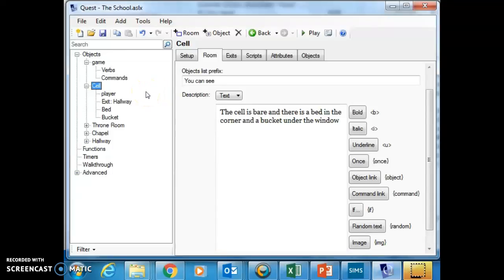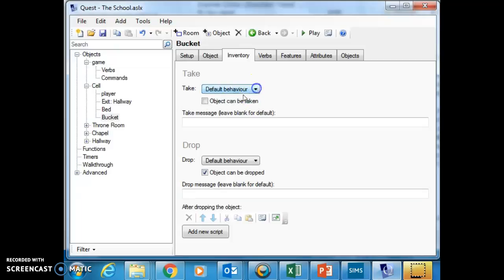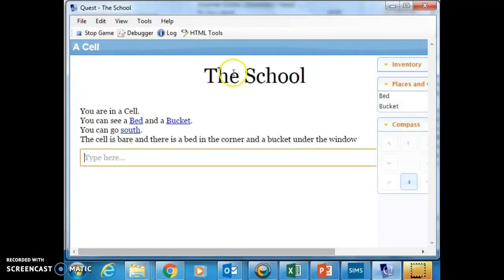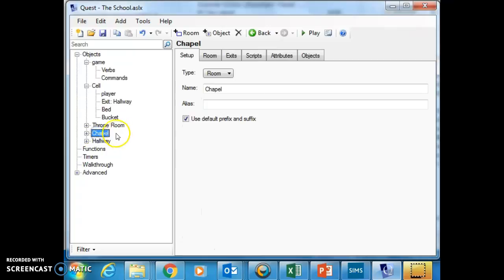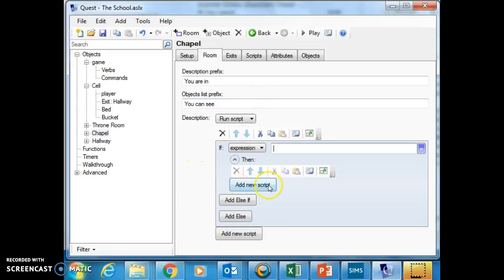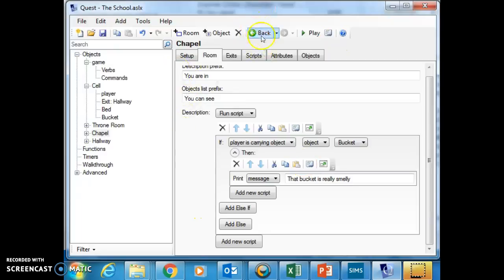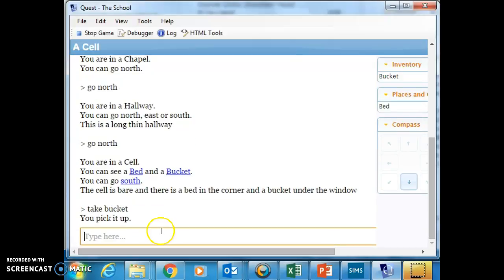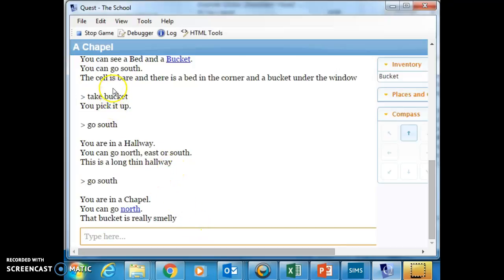Quest 3: Scripts that run with objects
How to take and drop objects and how to write scripts that sense objects